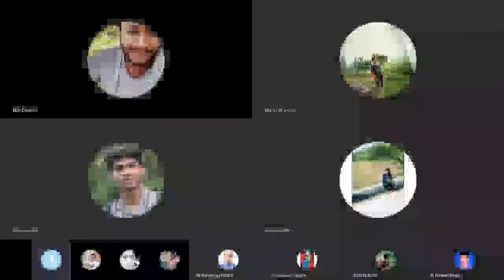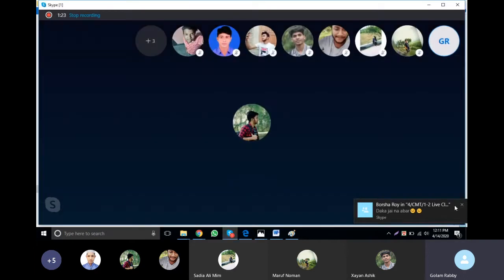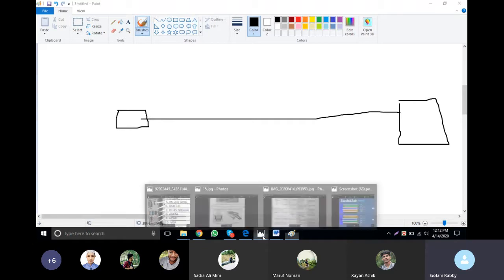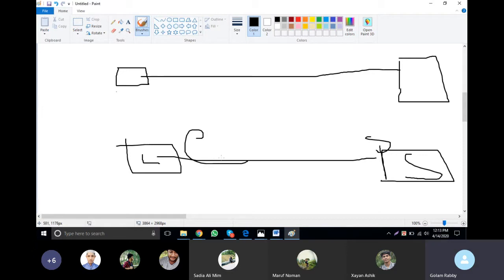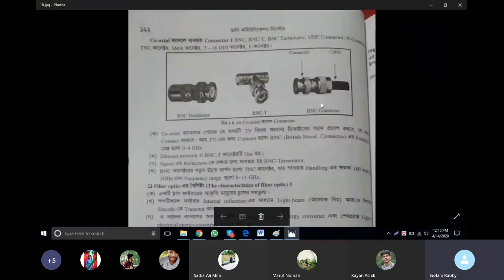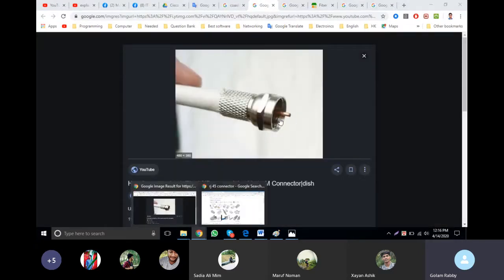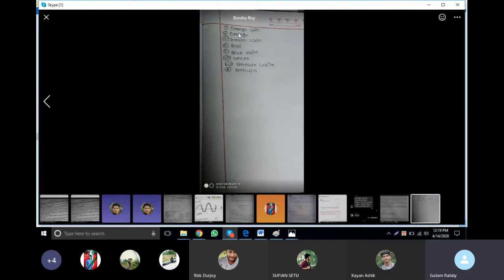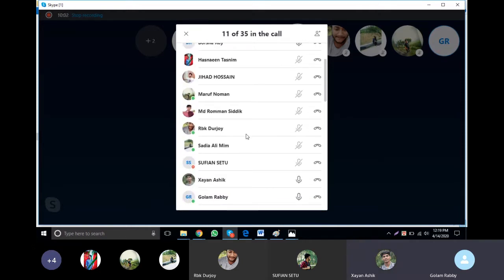Explain Transmission Media and Connector Chapter 04 Part 02| Polytechnic Syllabus Lecture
করোনা ভাইরাসের জন্য আপনাদের পলিটেকনিক এর ক্লাস বন্ধ তাই সকল স্যার ও বিভাগীয় প্রধান এর সম্মতিতে  অনলাইন ক্লাস
শুরু করেছি আমরা এইখানে  কম্পিউটার টেকনোলজির সকল বিষয় নেওয়া হবে।

 এই ভিডিও তে  বোঝানো  হয়েছে  খুব সহজে কিভাবে  মিডিয়ার ব্যবহার করবেন এবং কোন
নেটওয়াকিং এর জন্য কোন মিডিয়া বা ক্যাবল ভালো ।

কারোর কোথাও বোঝতে সমস্যা হলে আমাকে সরাসরি মেসেজ বা গুরুপে জয়েন করতে পারেন।
সবার সাথে শেয়ার করেন  ক্লাস গুলো  ।

Skype : live:1a7f623f29c7d8ca